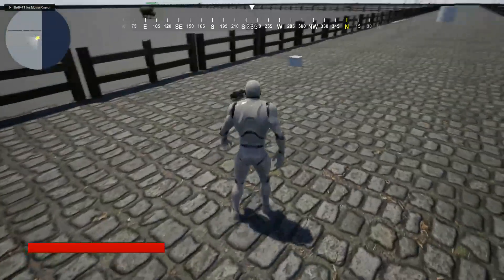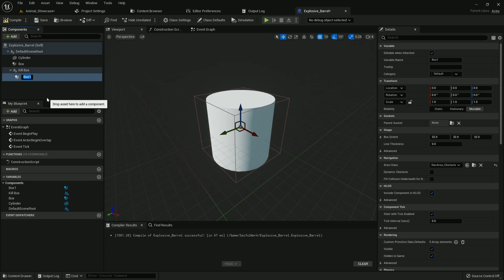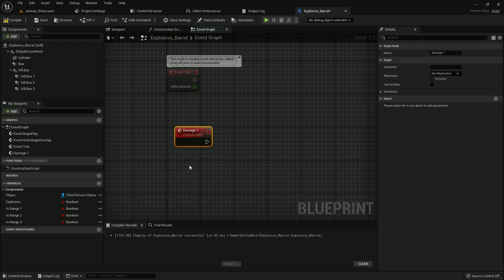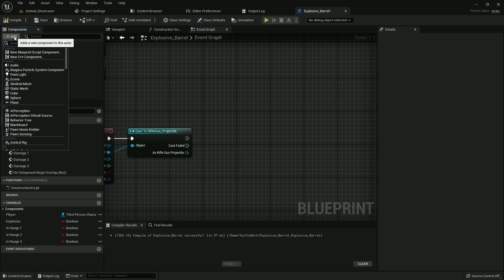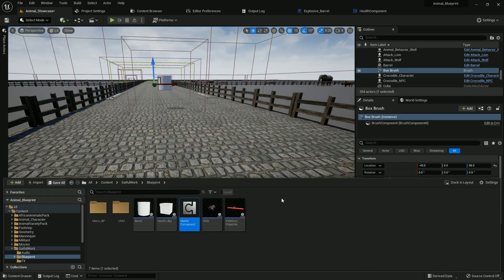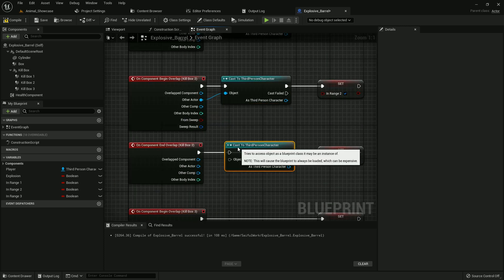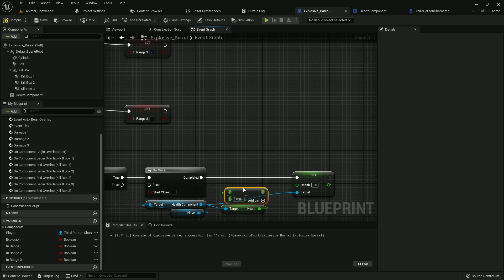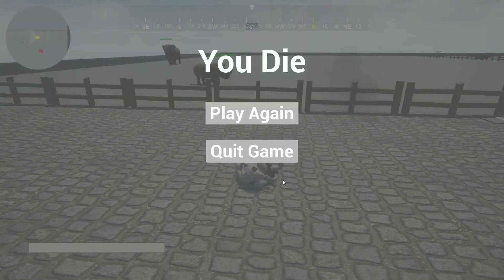UE5: Damage by Explosion in Range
Hi everybody. Today I am gonna show you how to make an explosion damage effect on player character. This is very simple logic and very simple tutorial for begenner.
Here you can see three different layer of range. Each have different damage range. When player is outside of the range and I shoot and make explosion. Then player
health have no effect. But when player is inside layer 1 then I have 30% Damage. When player is inside layer 2 it have 50% damage. And when player is inside 3rd later
then it will die if explision happen. Please check below for more link